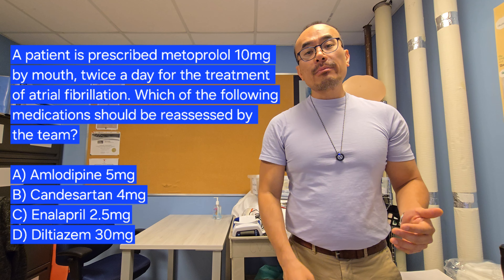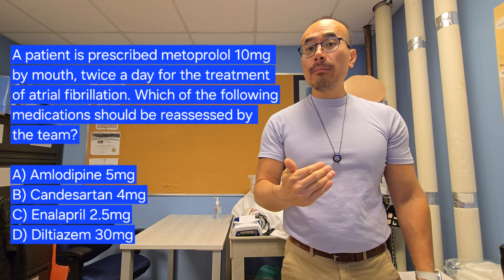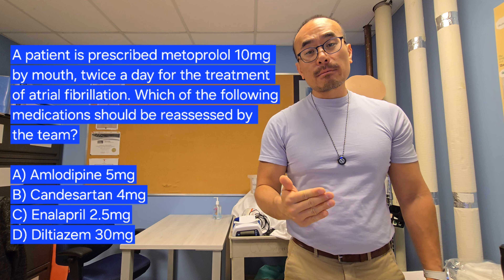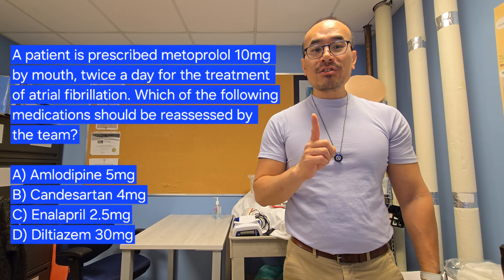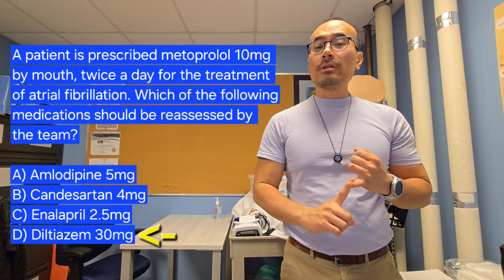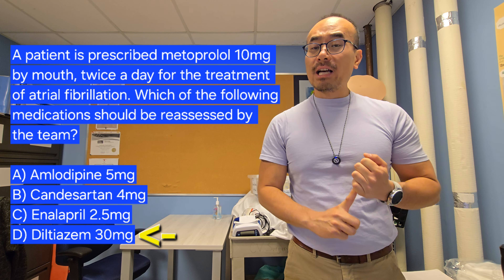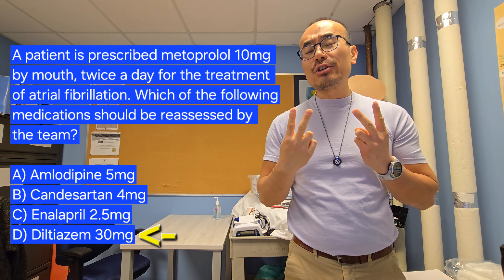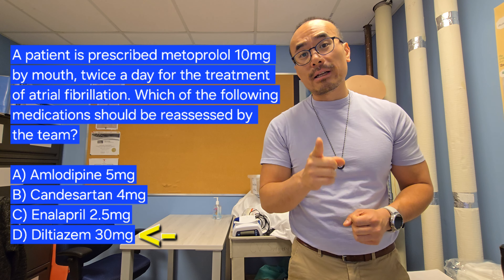NCLEX Practice question #20